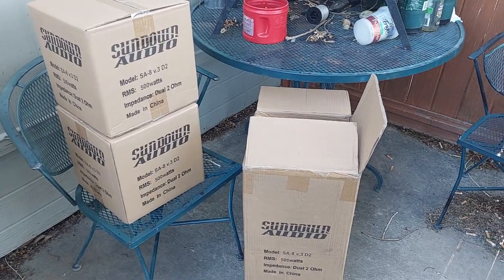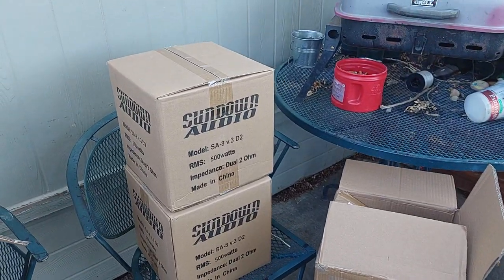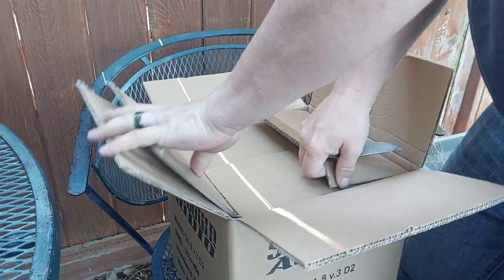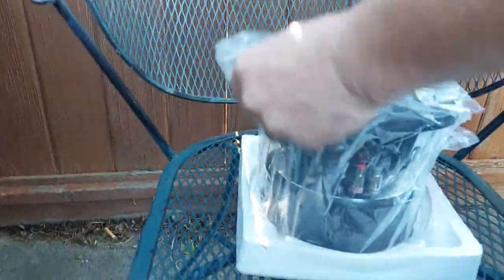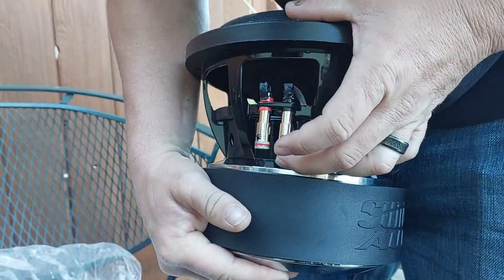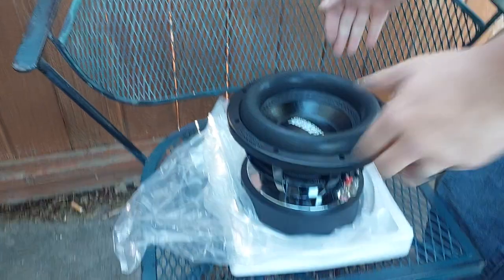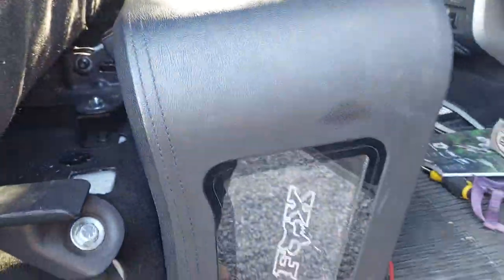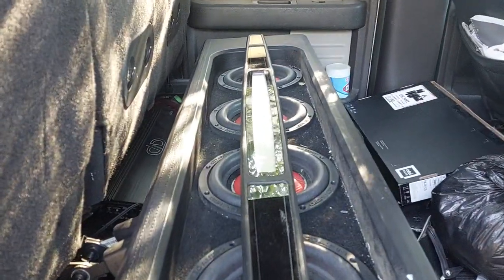Huge Sundown audio unboxing, 4 sa 8 v3!!!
4 sa8 v3's from the Sundown yard sale🤙